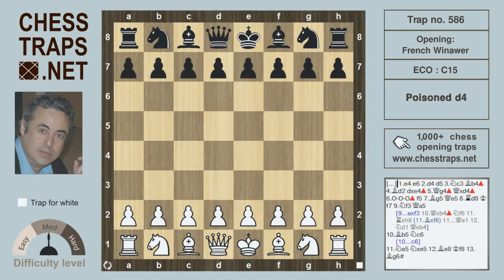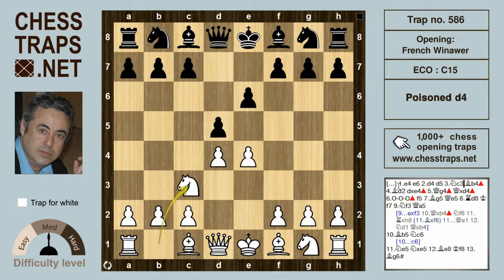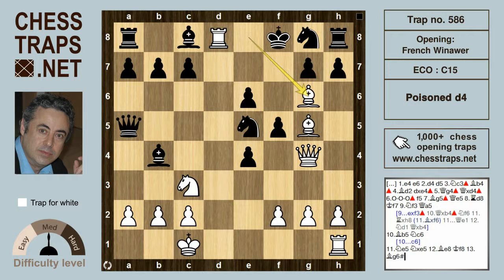French Winawer - Poisoned d4 (trap no. 586)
Kunin vs Oksengoit  Moscow 1958
1.e4 e6 2.d4 d5 3.Nc3 Bb4 4.Bd2 dxe4 5.Qg4 Qxd4 6.0–0–0 f5 7.Bg5 Qe5 8.Rd8+ Kf7 9.Nf3 Qa5 10.Bb5 Nc6 11.Ne5+ Nxe5 12.Be8+ Kf8 13.Bg6#